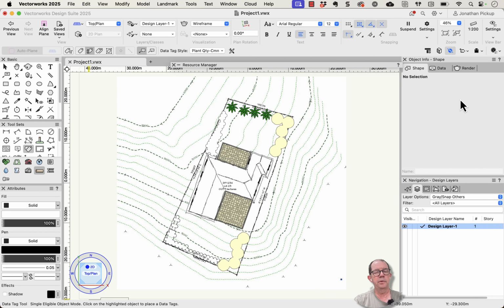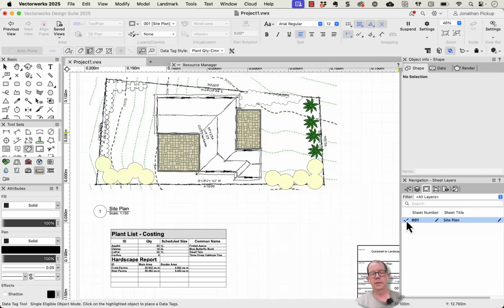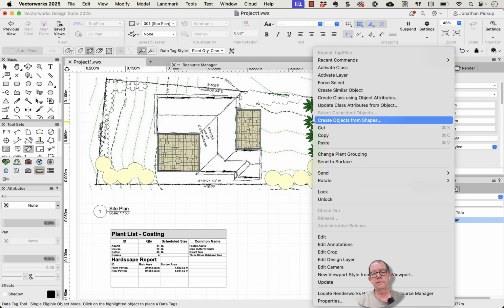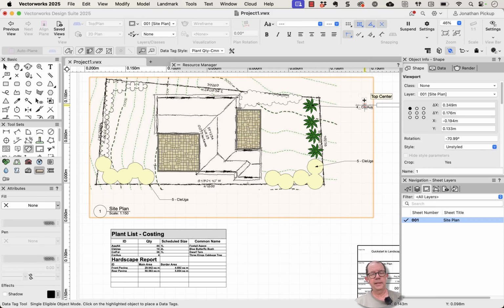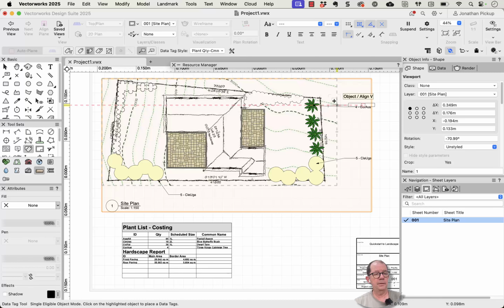The Advantages of Data Tags in Viewports - Vectorworks 2025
In this movie, I look at the advantages of using data tags in viewports. In this example, I'm using the plant tag to tag plants where the orientation of the Design layer is different to the orientation of the sheet layer.